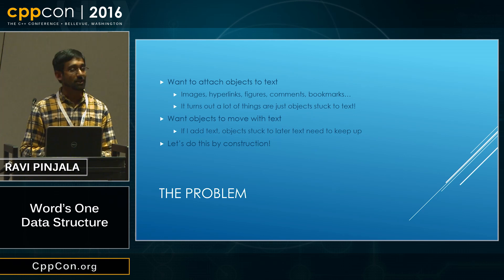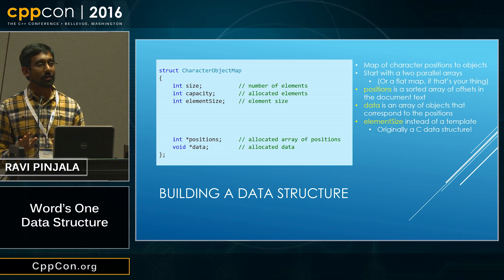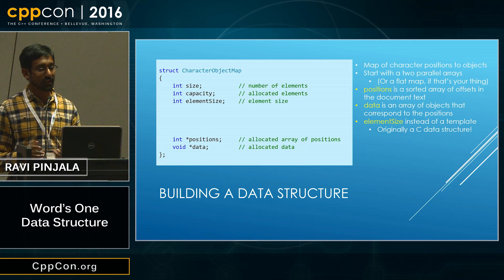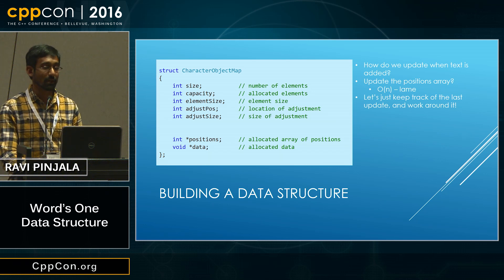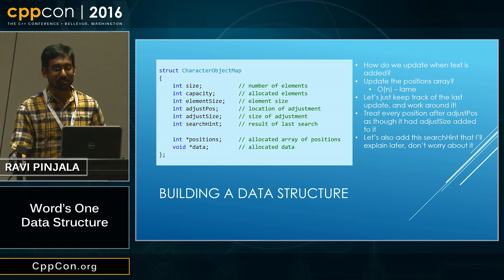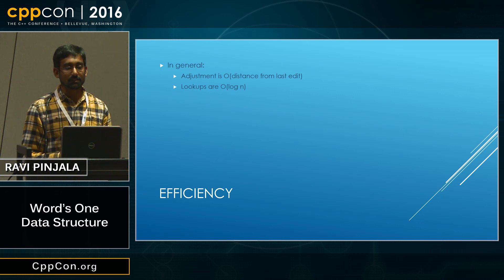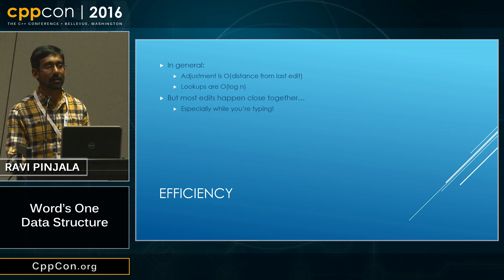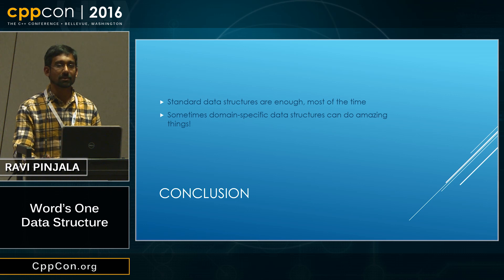CppCon 2016: Ravi Pinjala “Word's one data structure"